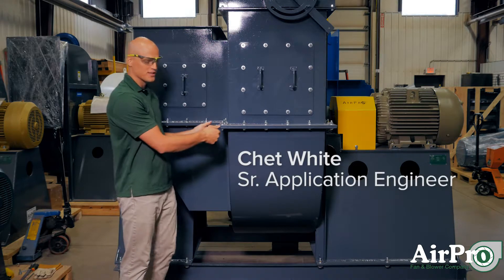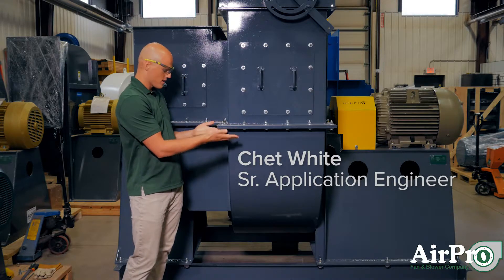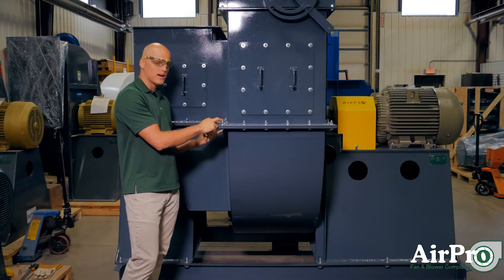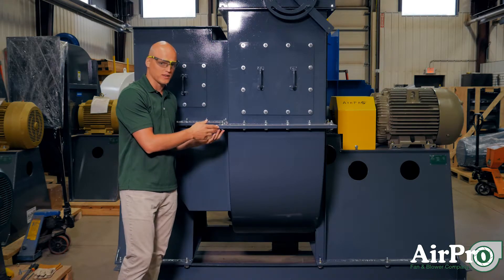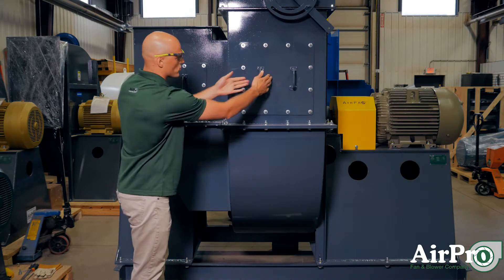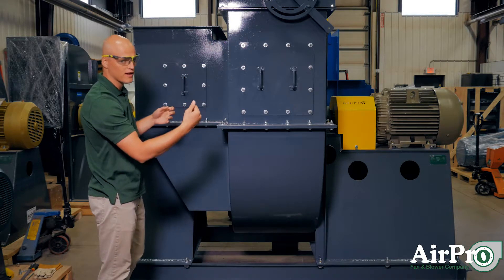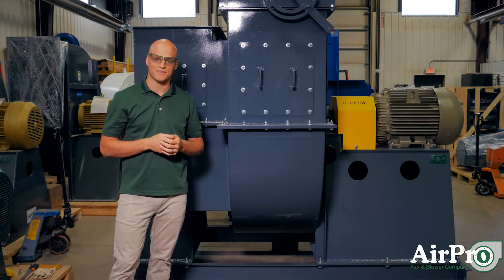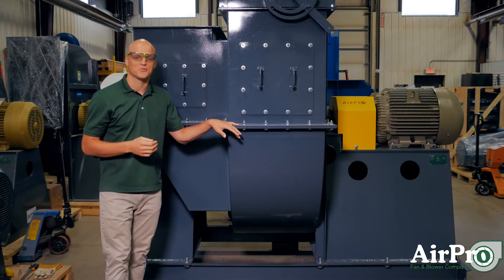Horizontal Split Fan Housings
You don’t need to get to the inner workings of your industrial centrifugal fan every day, but when you do, split housings can make life a lot easier.  Read on to learn why.

With all their moving parts, industrial fan and blower maintenance is always top of mind. Eventually, you’re going to have to get in there to work on the wheel and shaft. In some applications, that can be near impossible. If your fan and ductwork is situated without adequate space to get into the access doors, split housings could be the answer. Take a minute to listen to Senior Application Engineer Chet White as he explains.

Looking for more information about split housings for industrial centrifugal fans?

Read Full Transcript:
Looking at a horizontal split in the housing. So this fan has a split housing where the bottom half of the housing comes together with the top half of the housing, it’s bolted down and there’s a gasket here between the two flanges.

So why would you split the housing? In this case, if you were to put this fan in the field and you did not have a split housing, you have an access door right here, and an access door right here, and these are your point of entries into the fan to work on it. However, in the case that you maybe need to remove a wheel and shaft, without this split, you’re going to find yourself in a pretty difficult situation in the field.

With the split, you’re able to remove your ductwork off the top, remove all of these bolts, lift this straight up, out, and access your wheel and shaft, at which point you can remove them from the housing, work on them, replace them, that’s the place of a horizontal split.

LET’S CONNECT!